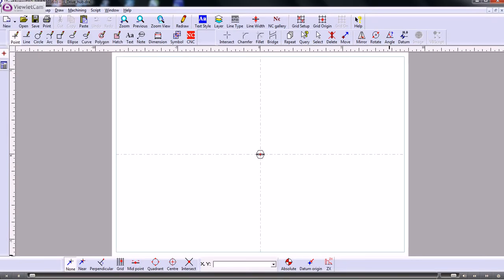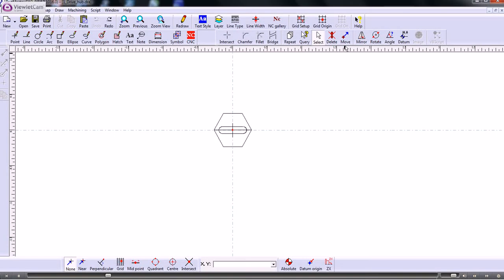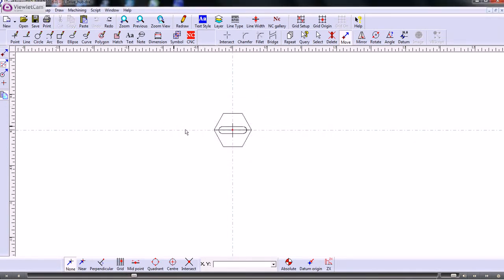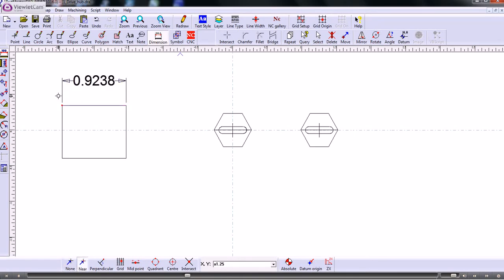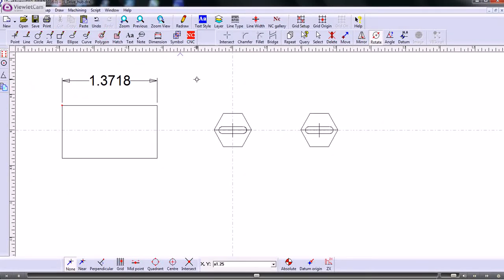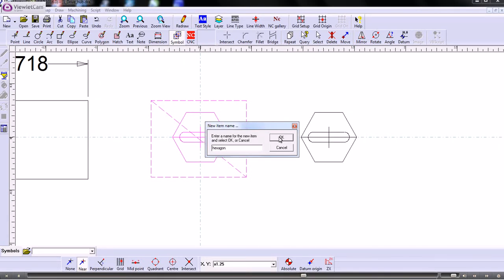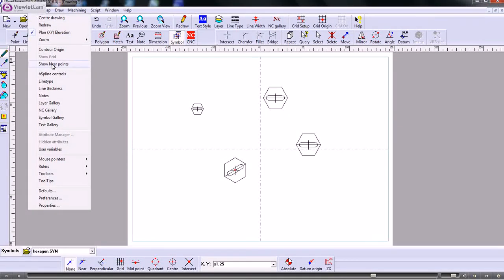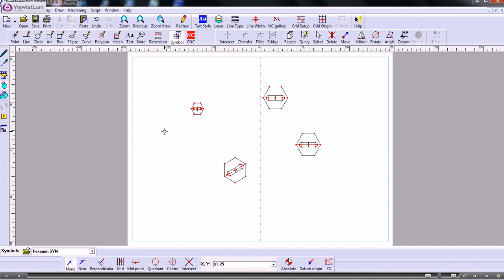Dolphin PartMaster CAD Copy & Move Objects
Shows how to copy and move objects in PartMaster CAD